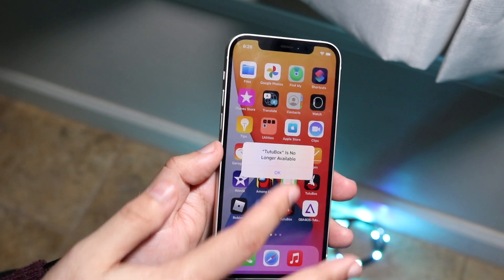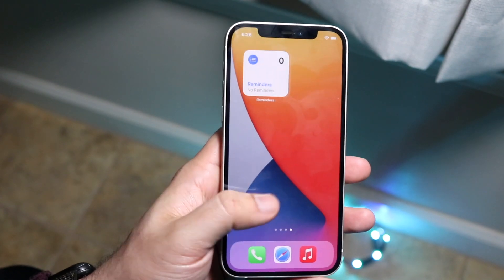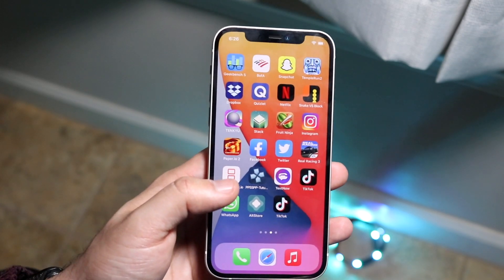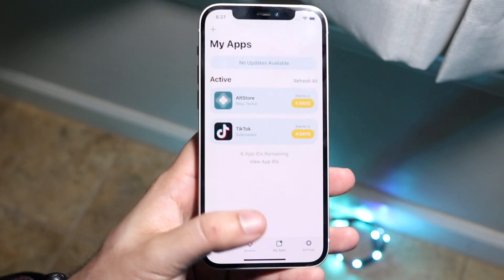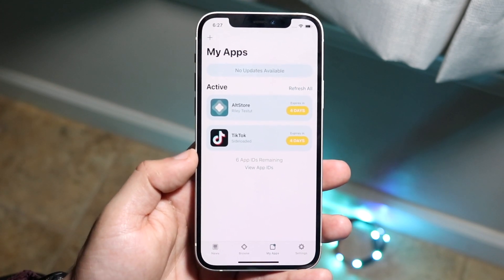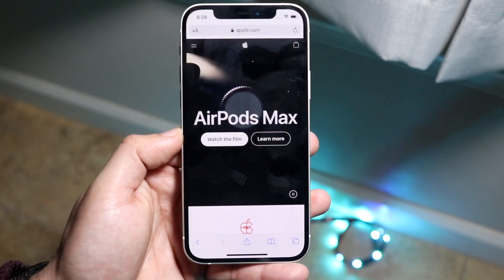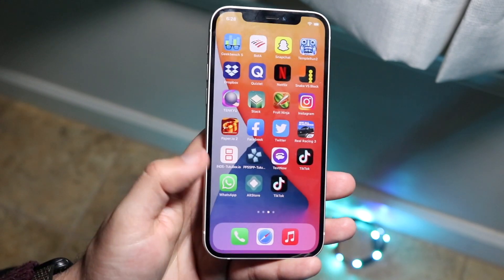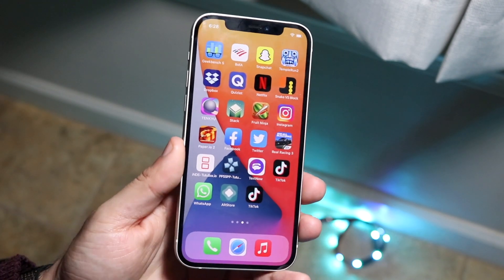How To Fix Unable To Verify App On ANY iPhone!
Here is exactly how to fix your iPhone if you keep getting errors on verifying the apps!